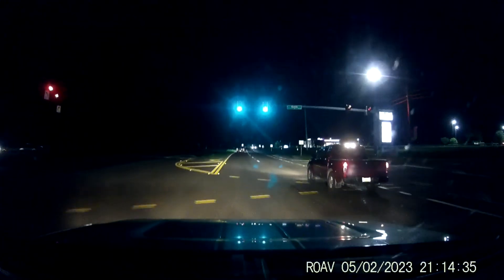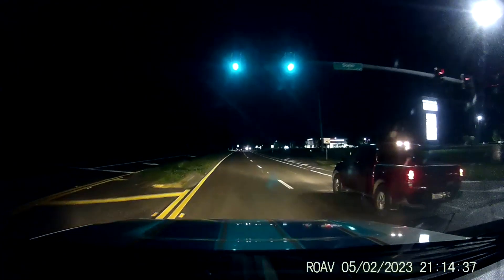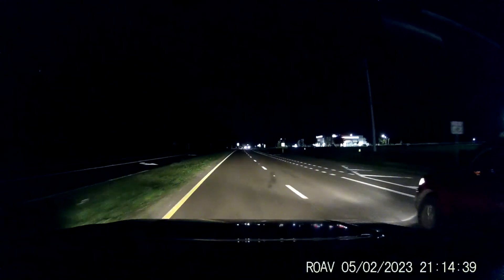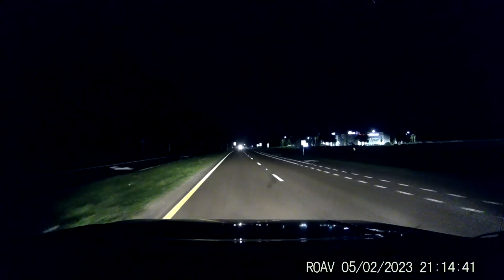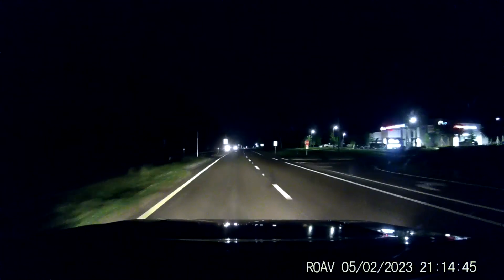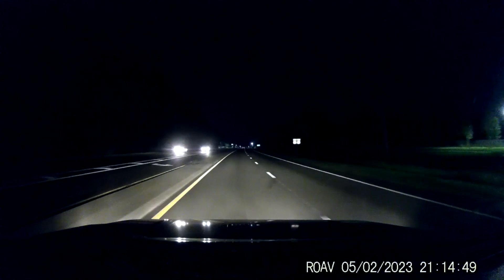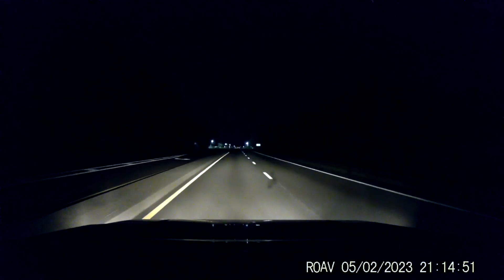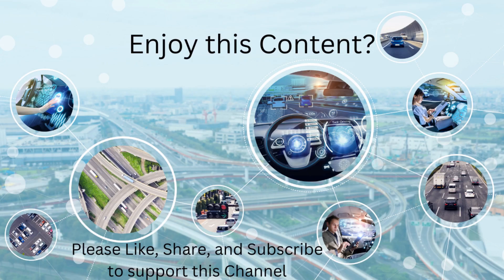F-150 Super Snake Red Light Launch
Dash Cam video of a Shelby F-150 Super Snake launching off from a red light. When I first pulled up behind the truck I didn't realize what it was because it was night and kind of dark where this red light is.